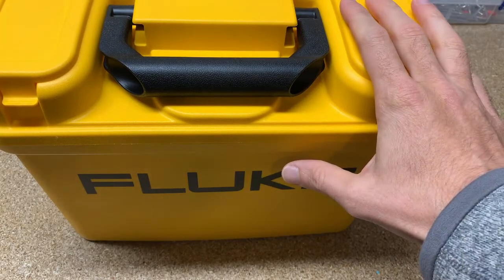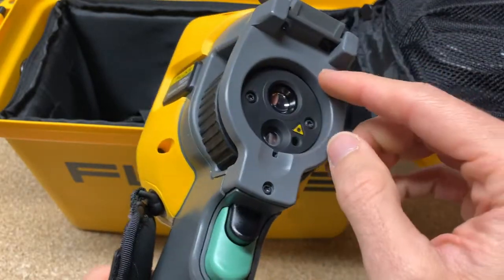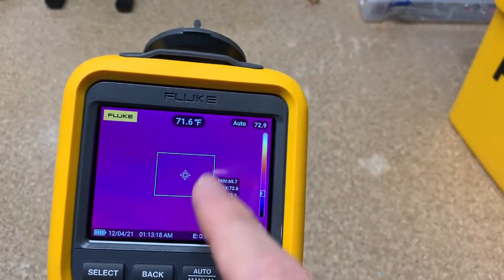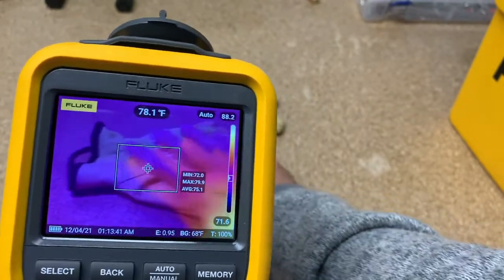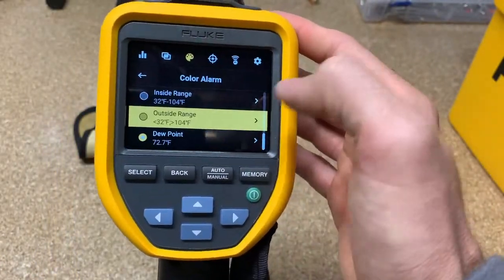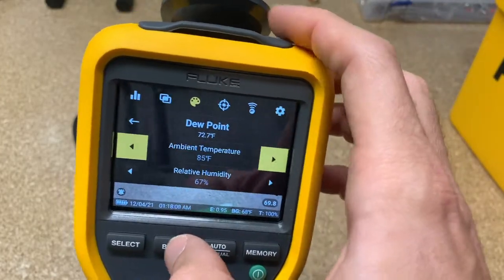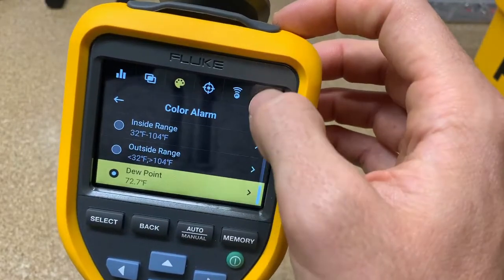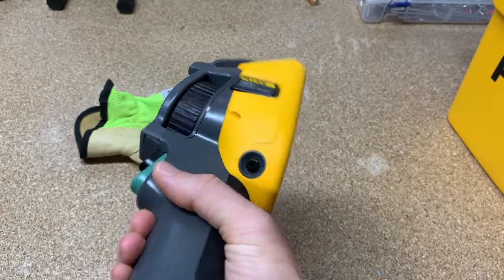FLK TIS75+ - Fluke Fridays - Episode 30